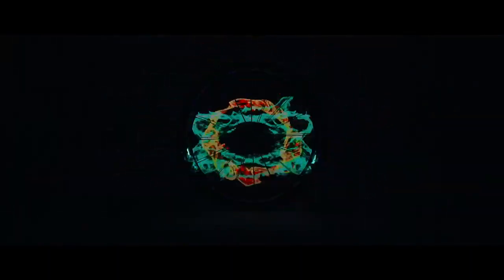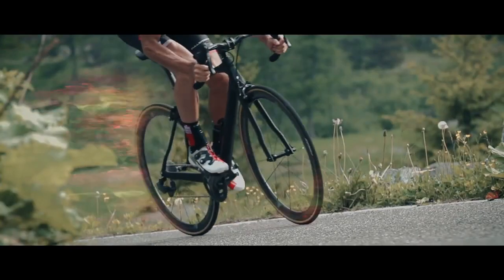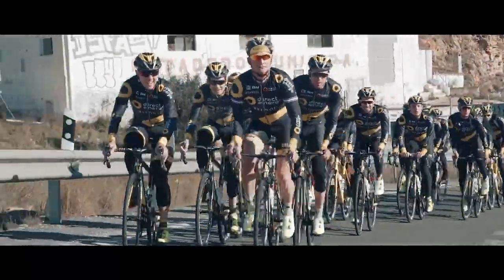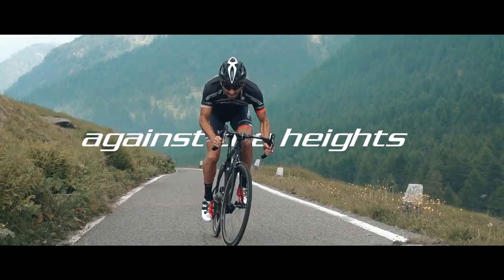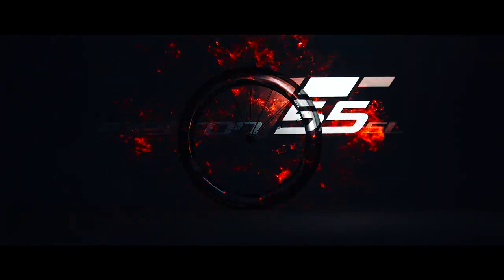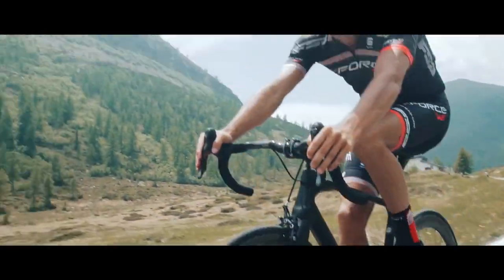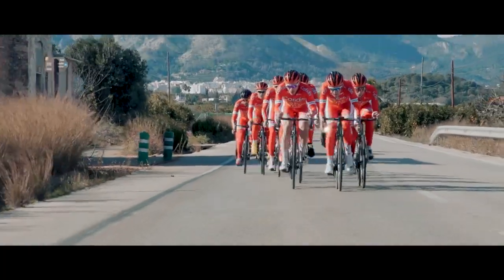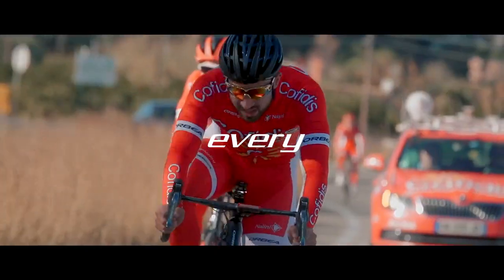Vision Metron SL